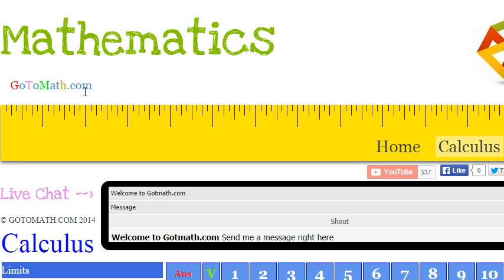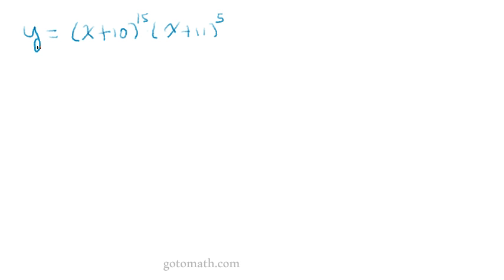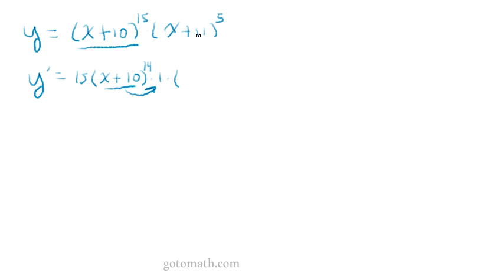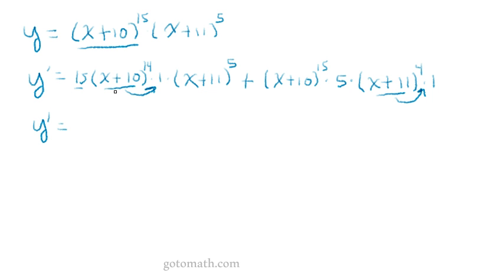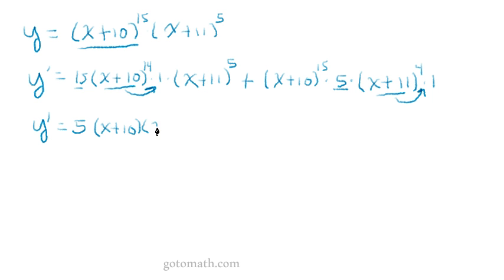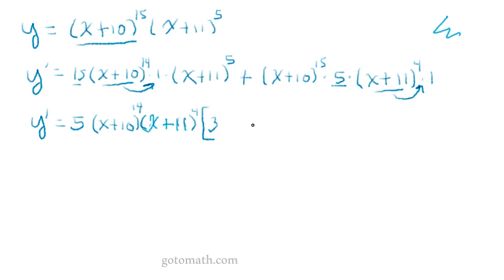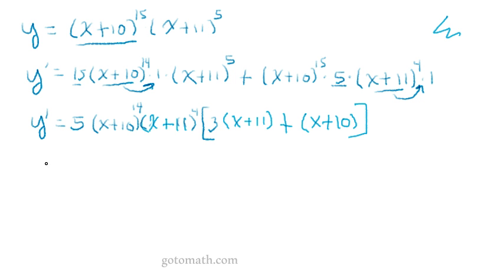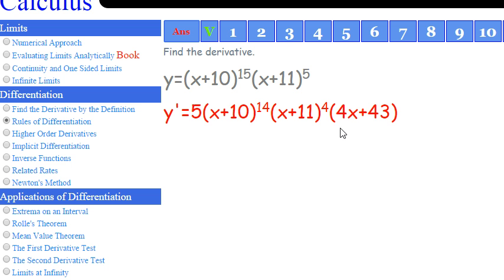Calculus Rules of Differentiation b3p2